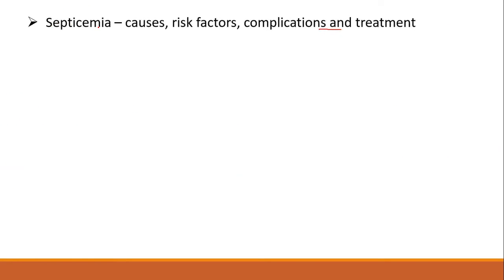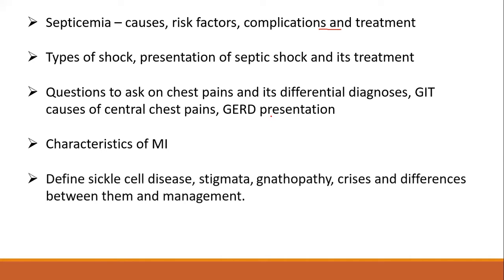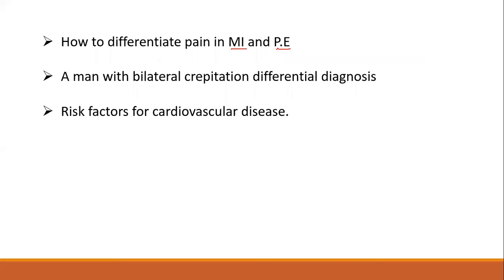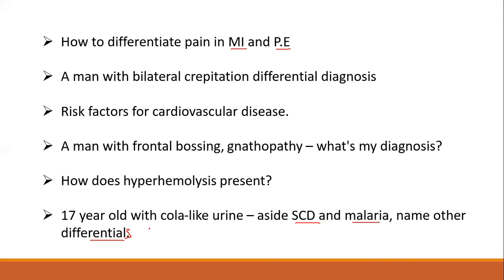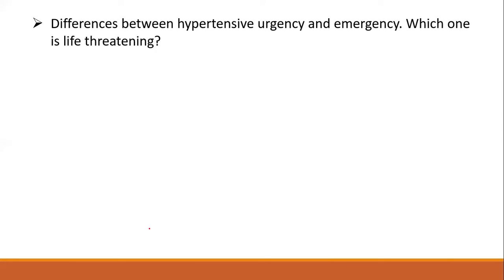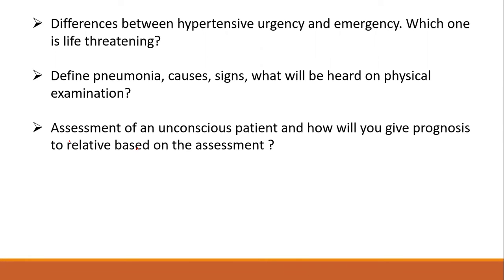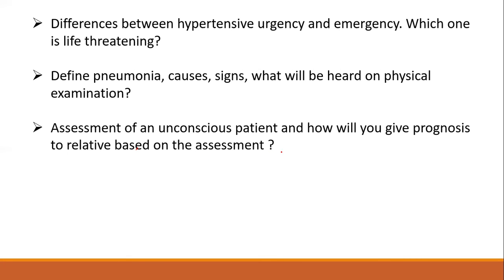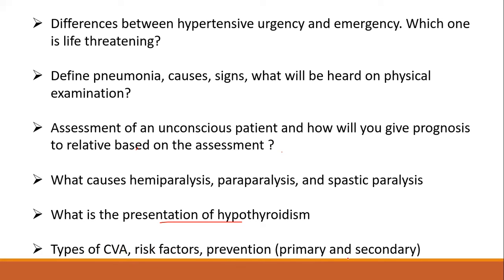GMDC | VIVA QUESTIONS | FEBRUARY 2022 | INTERNAL MEDICINE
This material is not in its entirety but a background information to help us in our preparation for classes and MEDICAL AND DENTAL COUNCIL LICENSING EXAMINATION in Ghana and Nigeria.

Speaker:
DR. ANDREWS BAHA

Ask on specific questions you would like him to make a video about.